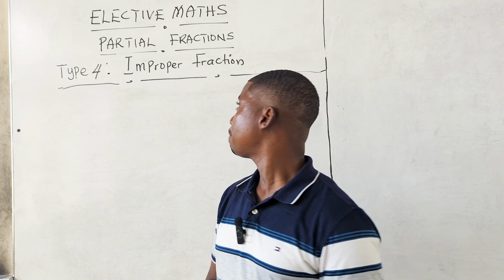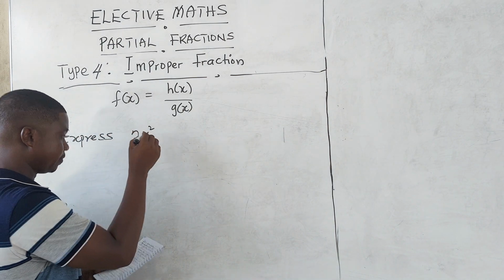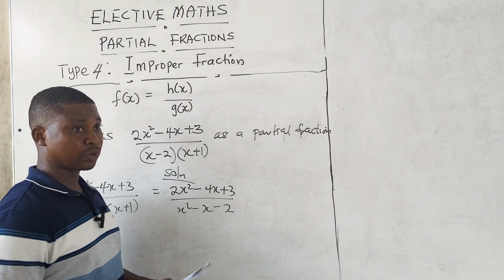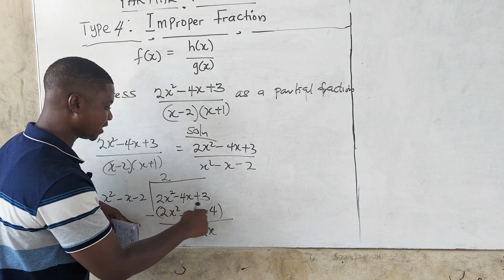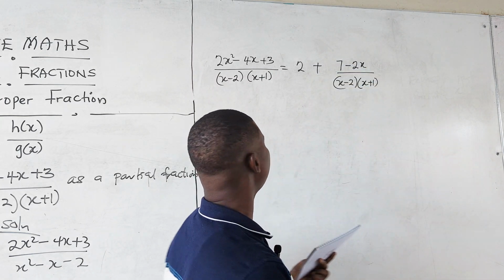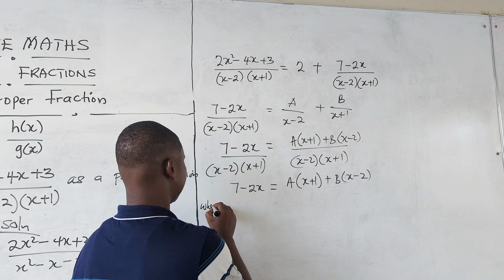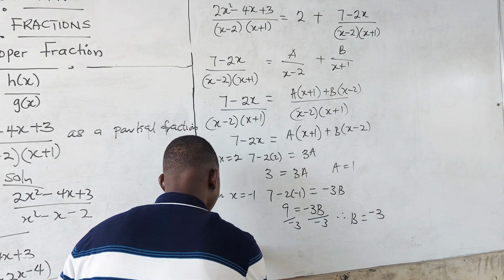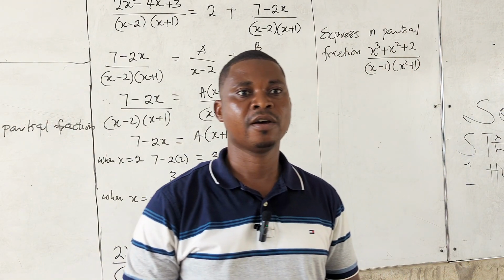ELECTIVE MATHEMATICS: EPISODE 5: PARTIAL FRACTIONS : IMPROPER FRACTIONS.